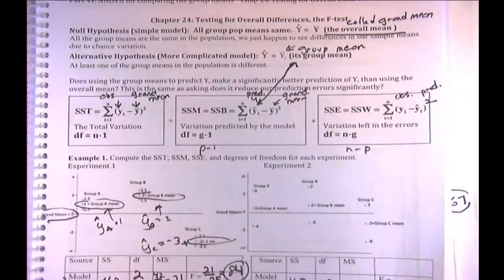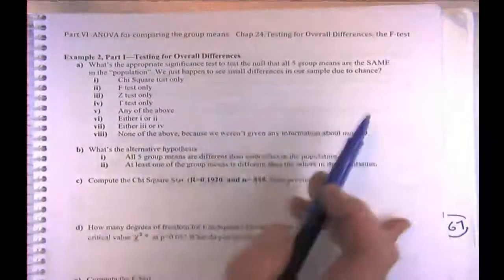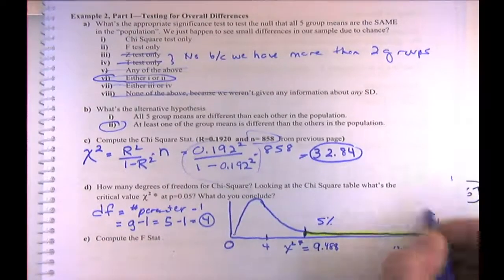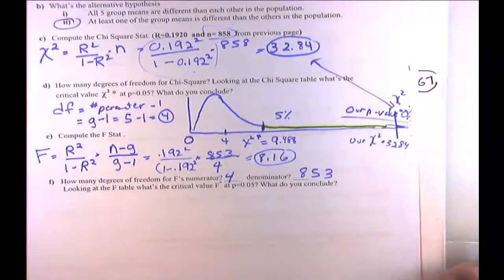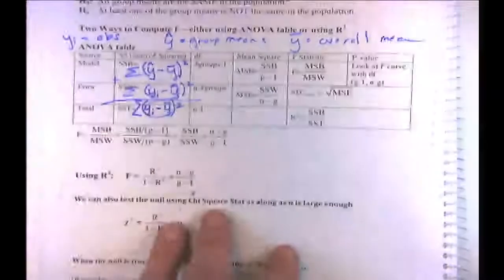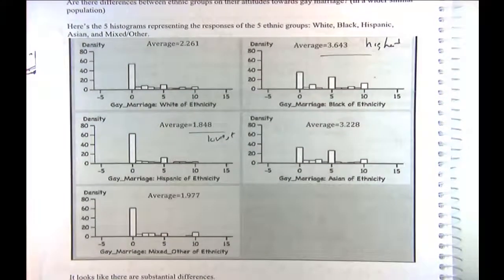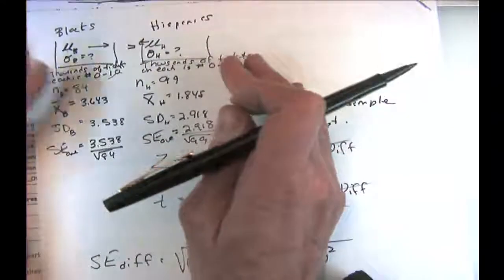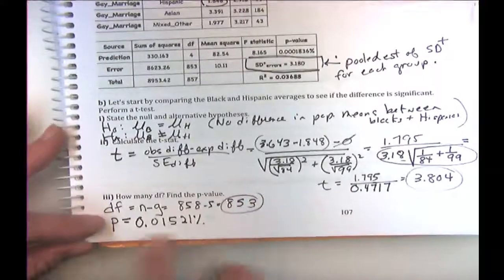Stat 200 Lecture 14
Captured at 150 Animal Science Building on 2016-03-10